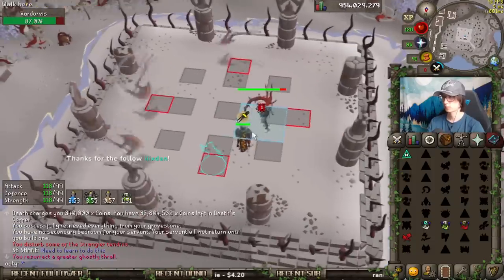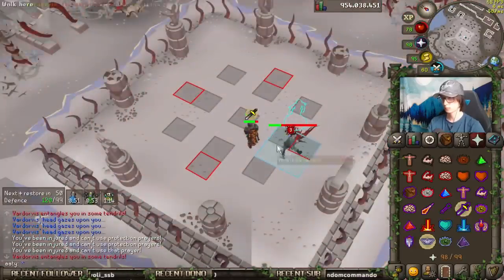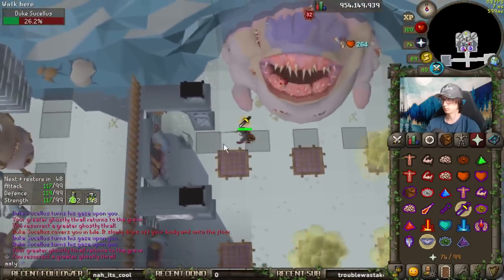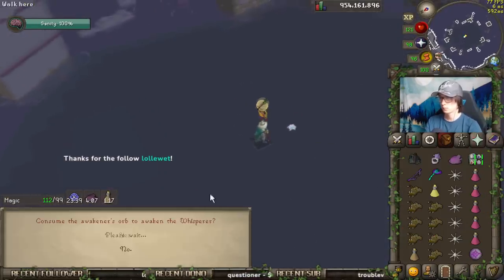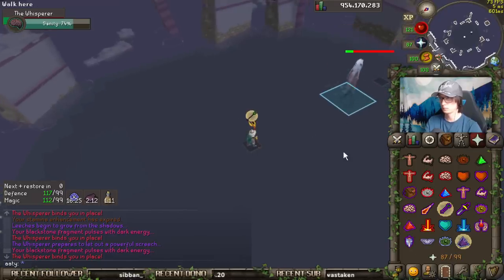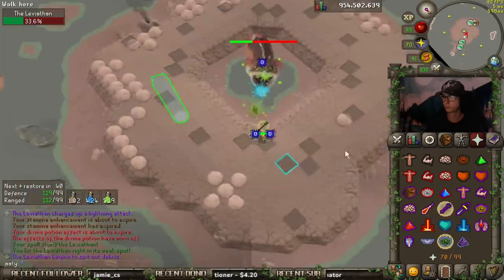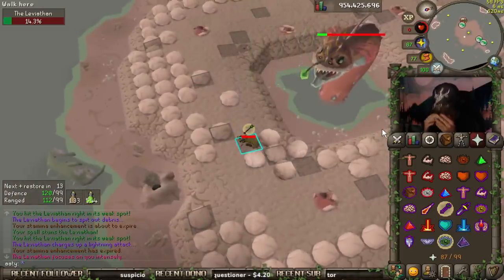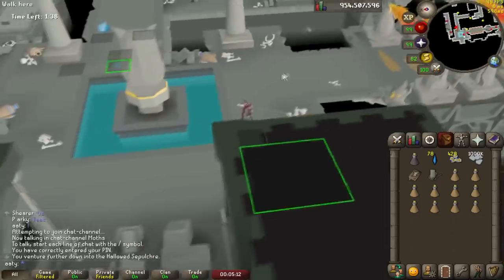I Obtained Blood Torva! - Awakened Boss Breakdowns & DT2 Discussion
This is the most fun I've had playing OSRS since getting into PvM.
F.A.Q is below to help answer some things!

Awakened Bosses are "hard mode" versions of the normal DT2 Bosses.
They have ~2x damage & HP, as well as more mechanics.
Right now they're the hardest base content in game, and I would go as far as to say that they require a higher quality of pure mechanical skill than even many speedruns - although speedruns have a different skillset that are much more complex than just mechanical skill.

F.A.Q from common stream questions:
Q: Why not x/y/z item instead of what you're using?
A: Awakened bosses have different stats and cannot have defence reduced.

Q: Why not ely/tank gear?
A: These bosses have too high accuracy/damage to tank. You need to play near-perfect and flick correctly/not take damage via movement/action rather than hoping to tank.

Q: Why not use x/y/z method (e.g double rockfall Lev)
A: I like to play my own way, and I determined many methods such as 2x rockfalling Lev don't truly impact the overall success rate much. If i was to redo this and refine strategy/tactics over time then I would 100% incorporate those methods. Considering this was a day 1 endeavour many of my methods are not going to be meta.

Q: Why not use menaphite remedy/pneck
A: Pneck I actually found useful at Lev, while remedy was very hit and miss depending on the bossess. It's probably a safe bet that for some setups they can play a part, but since this is such high tier content, it's likely each player attempting this should also tailor their setup to match their strengths and weaknessess.

If there's any other questions that frequently come up I'll try to add them here!